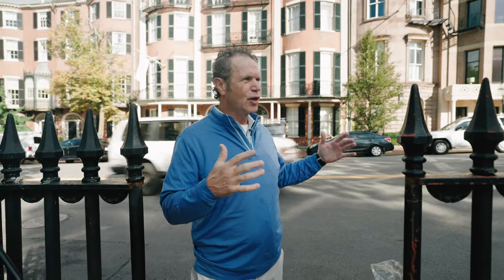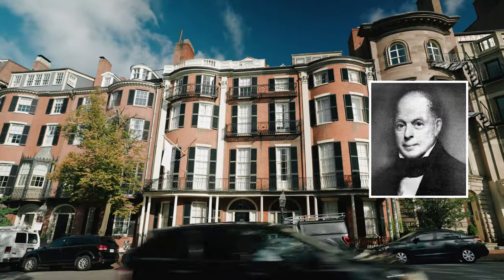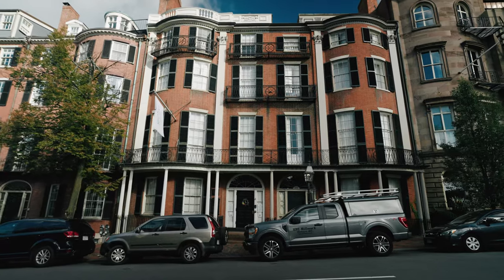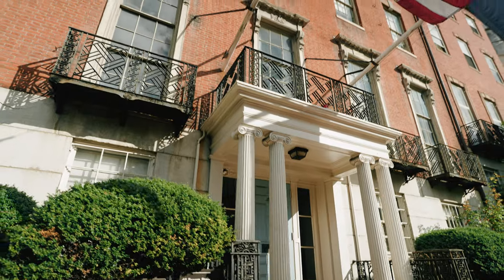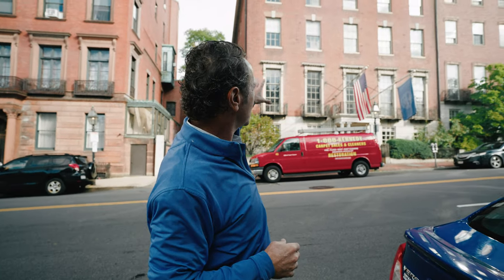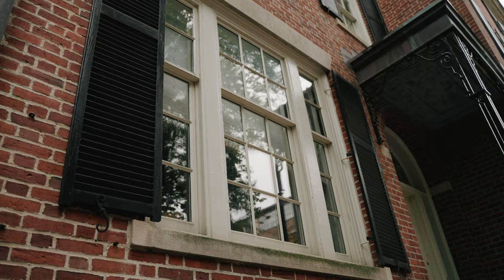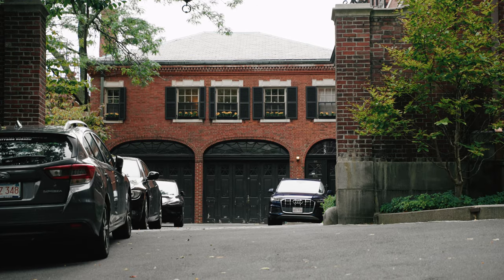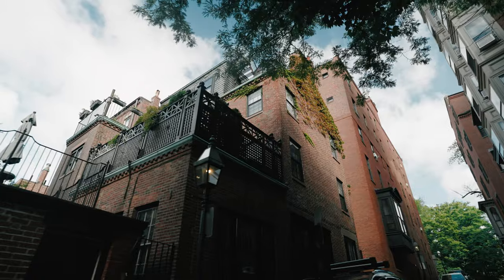History Tour- Beacon Hill. AMAZING Historic American House details.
Brent visits Beacon Hill. The oldest, most historic part of Boston. Beacon hill is filled with amazing residential architecture. Spanning many eras, it is beautiful with narrow cobblestone streets and wonderful design details from the Federal and Greek revival eras. Come visit your next vacation spot.